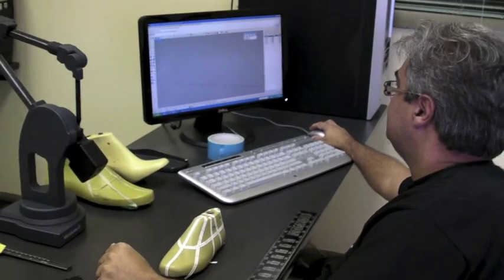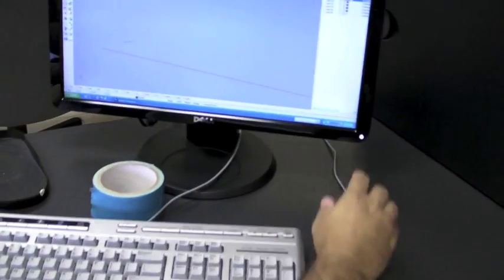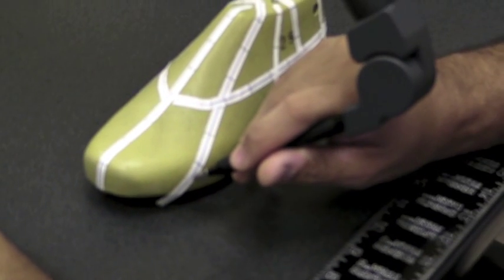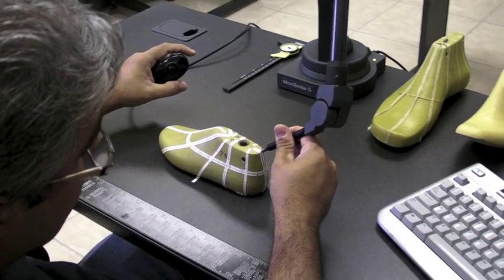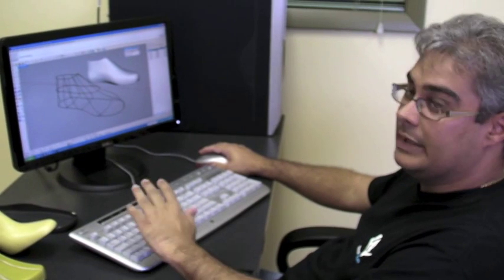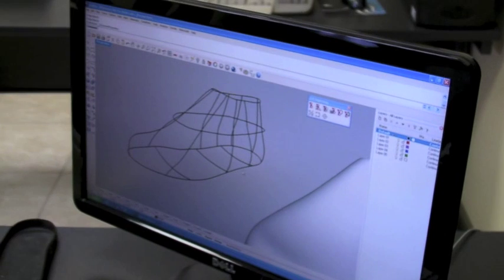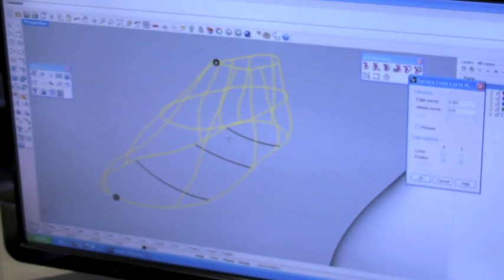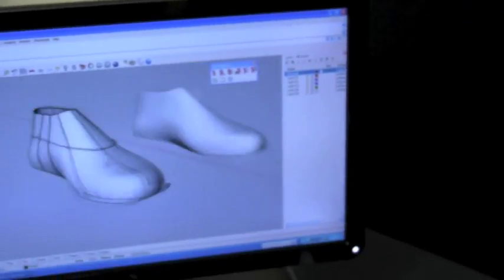RhinoFabLab, How to digitize a Last with a 3D MicroScribe